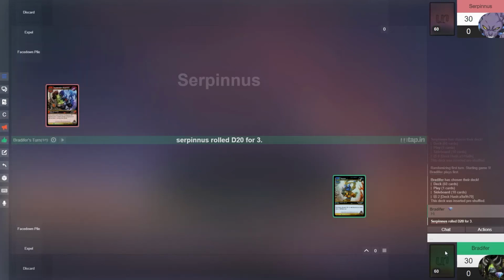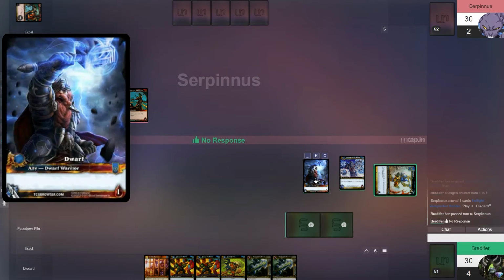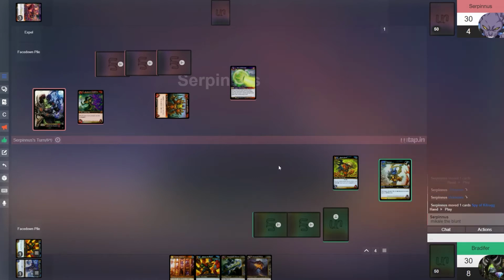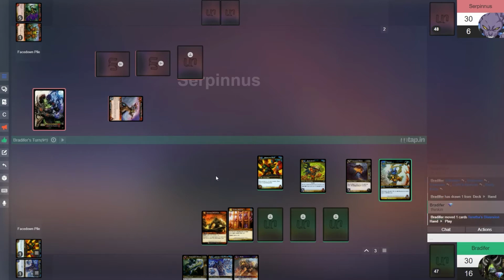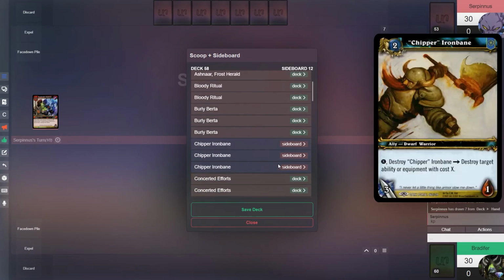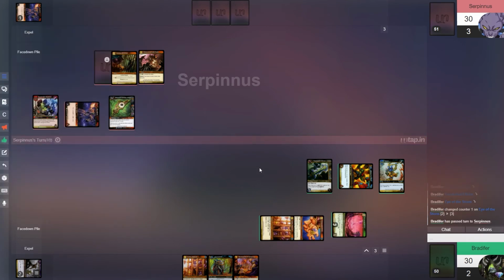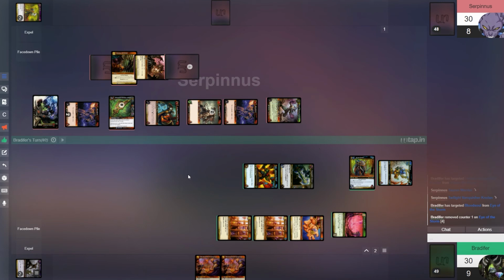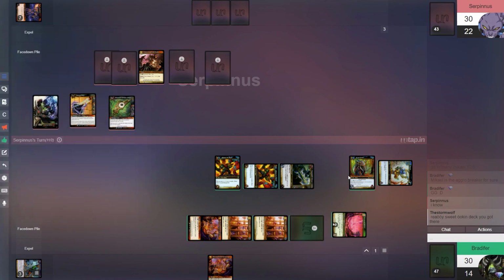Esonea Strikeout Warrior Vs Bogmara Aggro Warlock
Decklist:
//play-1
1 Esonea

//deck-60
3 Eye of the Storm
1 Taretha's Diversion
1 Signed in Blood
1 Finkle Einhorn, At Your Service!
4 Concerted Efforts
2 Corki's Ransom
2 Edge of Oblivion
4 Vindicator's Brand
3 Perdition's Blade
3 Hailstorm
4 Great Elekk
3 Mikael the Blunt
4 Magni, the Mountain King
3 Burly Berta
4 Ashnaar, Frost Herald
3 Andiss Butcherson
3 Strife
3 Mortal Strike
3 Juggernaut
4 Heroic Throw
2 Bloody Ritual

//sideboard-10
3 The Scourge of Lordaeron
1 Mikael the Blunt
3 Chipper Ironbane
3 Pummel

WoW TCG is a card game similar to HearthStone and MTG. In fact it was the inspiration for HearthStone and a lot of WoW TCG's art was used in HS.

Check out the Reddit, Discord, and Facebook group to get involved and play some games with us on Tabletop Simulator (TTS). We play 1 v 1 games and group raids with 3 - 8 players.